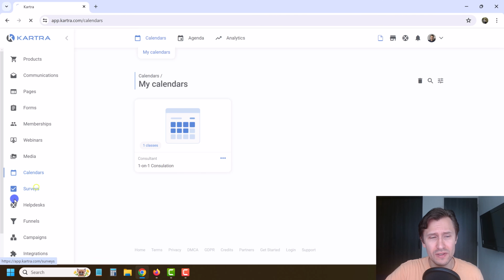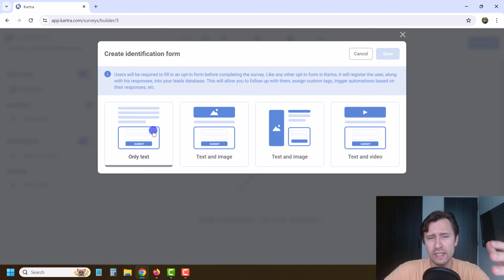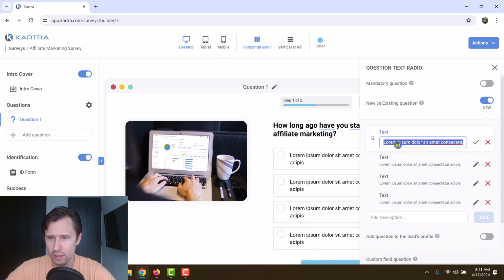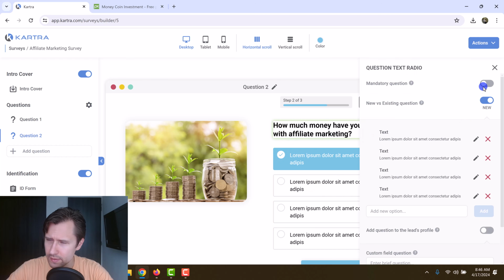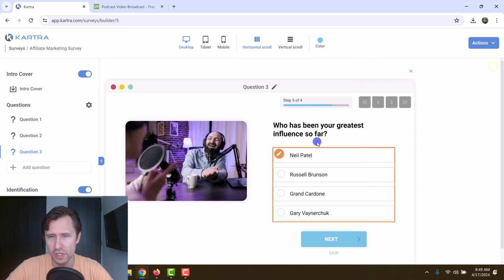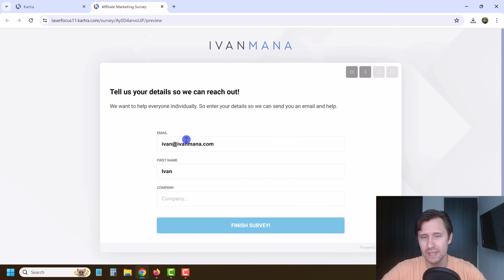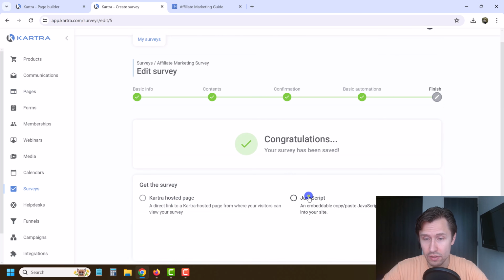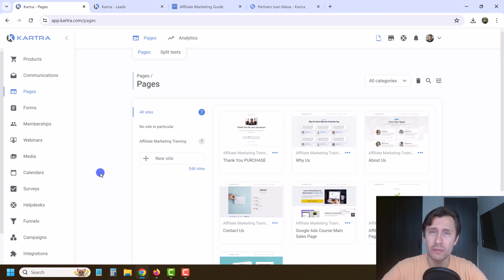How to Create a Survey in Kartra | Step-by-Step Kartra Tutorial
In this Kartra tutorial, learn how to create surveys to get valuable customer feedback. You'll see how to:

• Customize survey questions and layout
• Add branching logic to direct survey paths
• Collect lead information
• Integrate surveys with your sales pages
• View and analyze survey results

Ready to get the insights you need to improve your products and services? Watch this Kartra survey tutorial until the end. Whether you want to improve your products and services or better understand your audience, Kartra surveys are a powerful tool.

🎬 Timestamps:
0:00 - Introduction
0:16 - Setting Up Survey & Survey Types
1:07 - Creating a Traditional Survey
7:20 - Designing Survey Questions
17:48 - Branching Paths
19:25  - Success or Thank You Page
19:49 - Previewing and Finishing Survey Setup
20:54 - Integrating the Survey
22:10 - Survey Configuration
25:05 - Reviewing Survey Results
27:43 - Conclusion